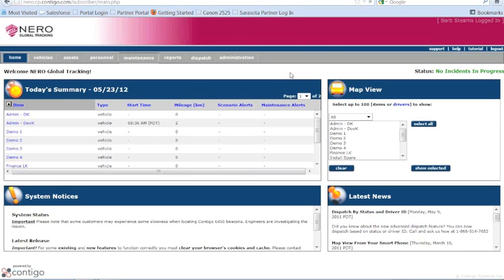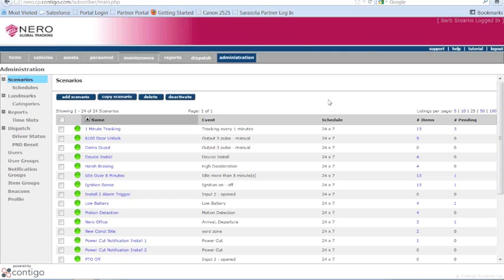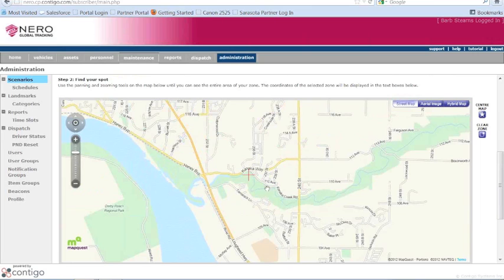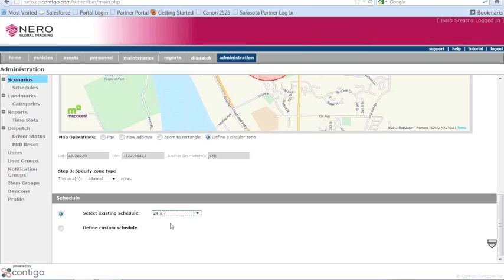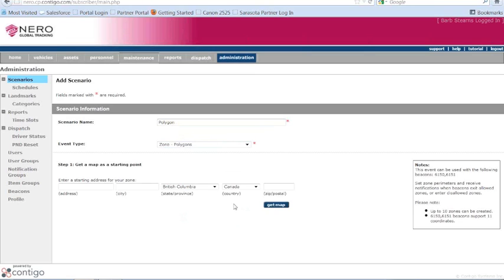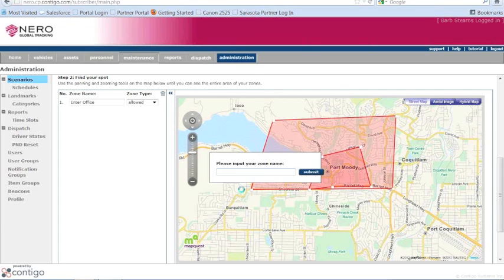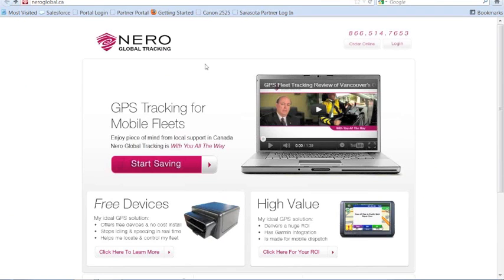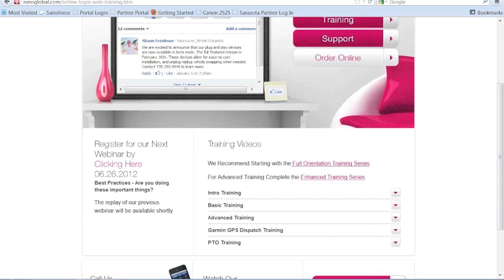GPS Geofence Webinar